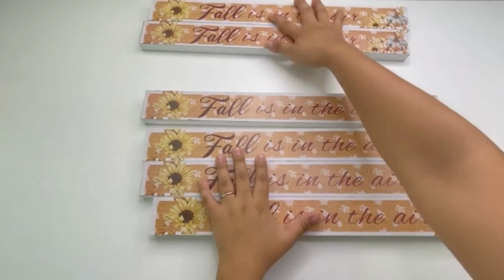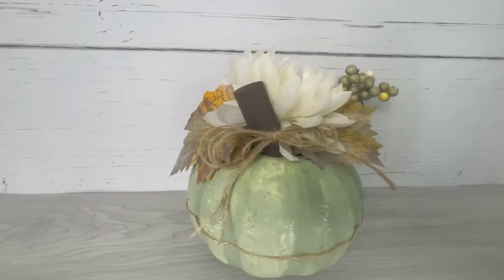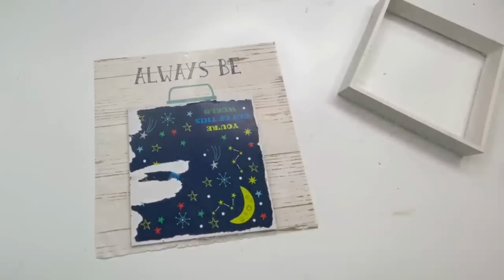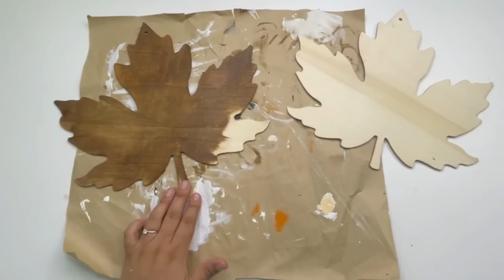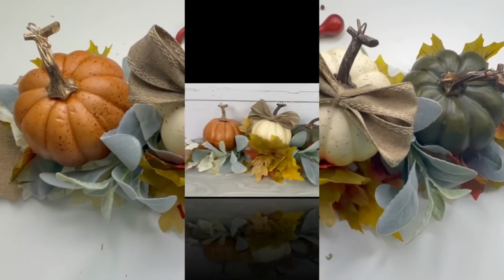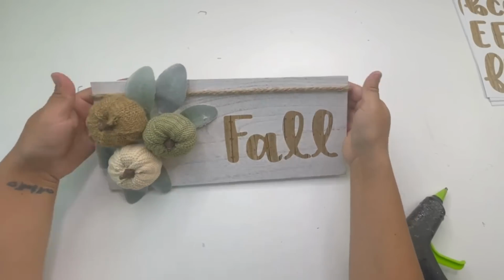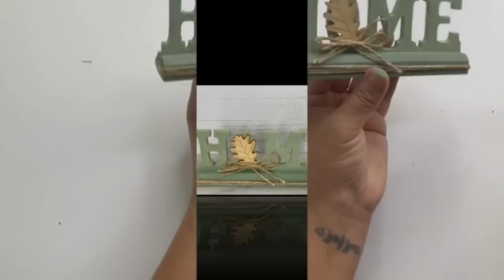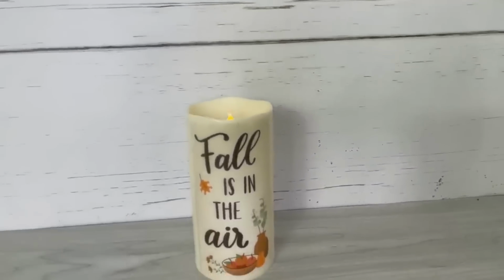34 FALL DOLLAR TREE DIYS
34 FALL DOLLAR TREE DIYS